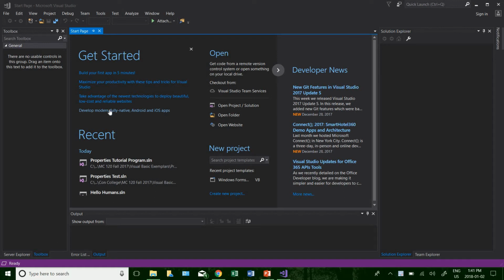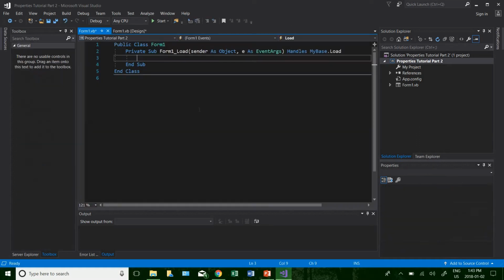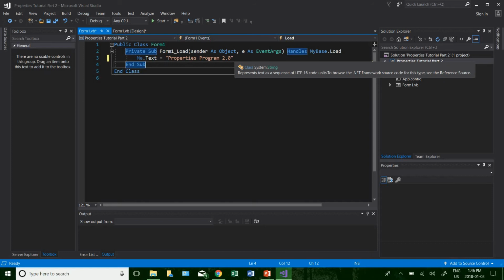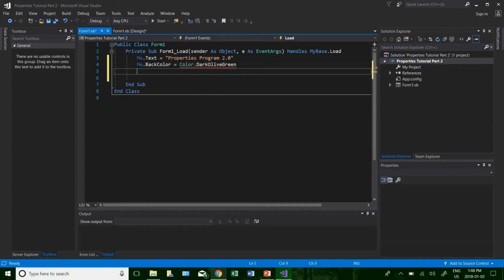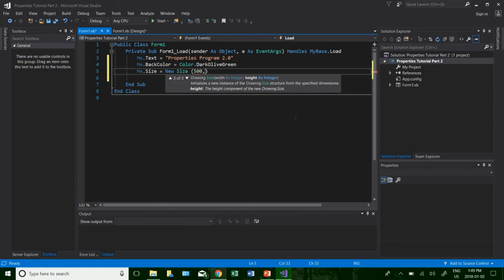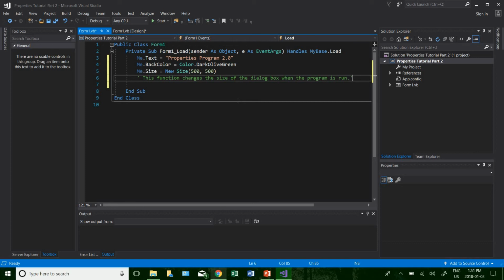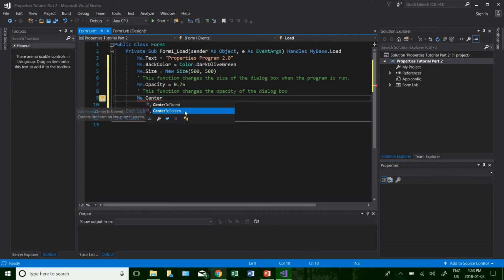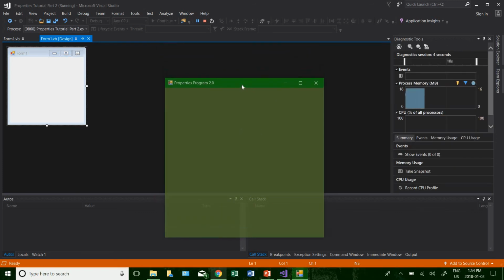Visual Basic Properties Tutorial Part 2